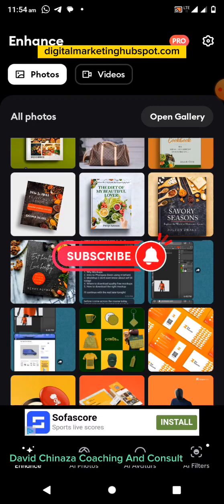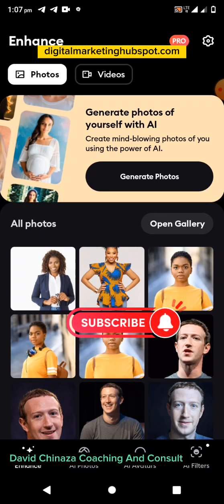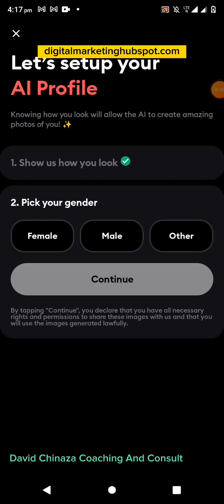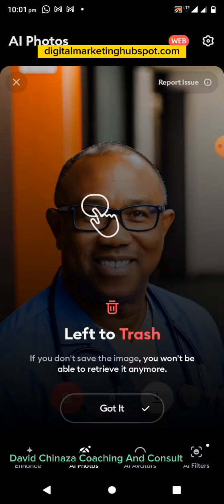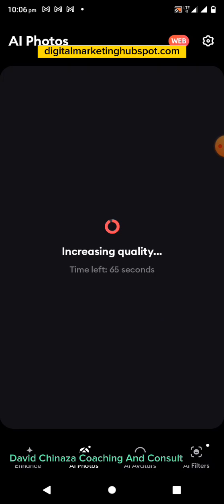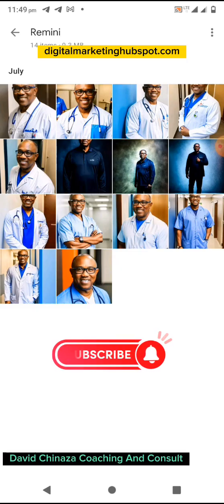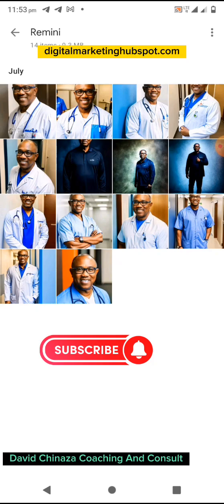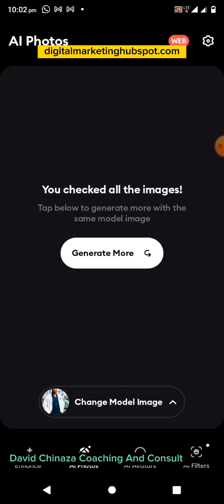How to create AI image of yourself using your smartphone | Remini | Android | Hyper Realistic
Learn How to Generate AI Images of Yourself with a Step-by-Step Guide

In this informative video, I will guide you through the process of creating stunning AI-generated images of yourself using an advanced AI Image Generator that is easily accessible on your smartphone. Whether you're looking to explore the possibilities of artificial intelligence or unleash your creative side, this tutorial has got you covered.

🤖 What is an AI Image Generator?
AI Image Generators are cutting-edge tools that utilize deep learning algorithms to produce realistic and high-quality images. These algorithms have been trained on vast datasets, allowing them to generate unique visual outputs based on your input.

📋 What You'll Learn in This Tutorial:

Understanding AI Image Generation: I will explain the fundamentals of AI-generated images and provide insights into how this technology works.
Selecting the Right AI Image Generator App: I will review a popular AI Image Generator app and help you choose the best one that suits your needs.

Preparing Your Input Data: Learn the essential steps to collect and prepare the data required for creating your personalized AI-generated image.
Using the AI Image Generator: A comprehensive, step-by-step guide on inputting your photos and generating AI images of yourself in various outfits.

Fine-Tuning and Customization: Discover techniques to refine and customize the generated image to match your preferences.

Downloading and Saving Your AI Image: Learn how to download and save your AI-generated masterpiece on your device.

Artificial Intelligence is revolutionizing the future, and AI-generated images are just one of its remarkable applications.

This tutorial is beginner-friendly and requires no prior experience with AI or image generation. If you're curious about AI technology or keen to create stunning images of yourself without any artistic skills, this video is perfect for you!

𝗖𝗹𝗶𝗰𝗸 𝗠𝘆 𝗬𝗼𝘂𝗧𝘂𝗯𝗲 𝗖𝗵𝗮𝗻𝗻𝗲𝗹'𝘀 𝗹𝗶𝗻𝗸 𝗯𝗲𝗹𝗼𝘄 𝘁𝗼 𝗔𝗰𝗰𝗲𝘀𝘀 𝗼𝘁𝗵𝗲𝗿 𝗩𝗮𝗹𝘂𝗮𝗯𝗹𝗲 𝗩𝗶𝗱𝗲𝗼𝘀 𝗼𝗻 𝗺𝘆 𝗖𝗵𝗮𝗻𝗻𝗲𝗹.